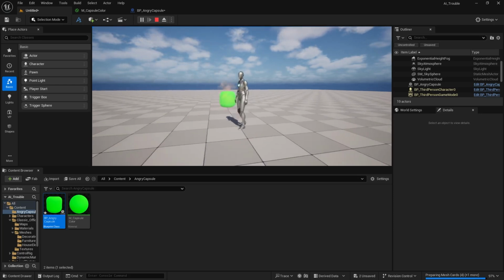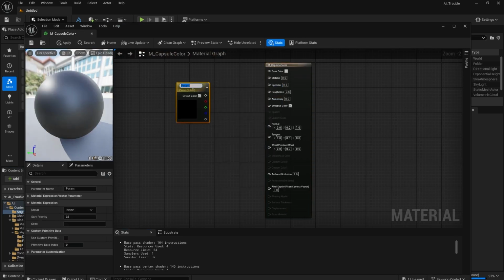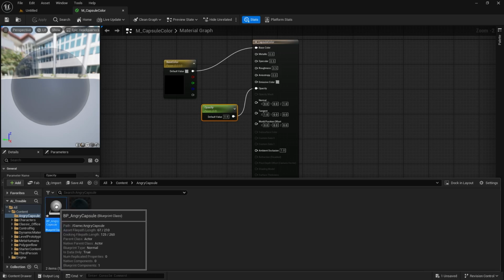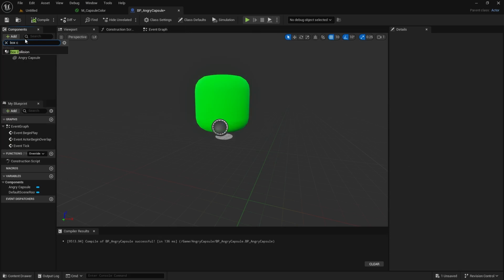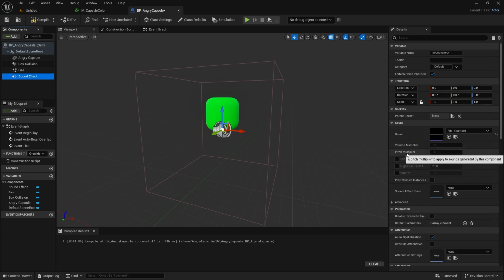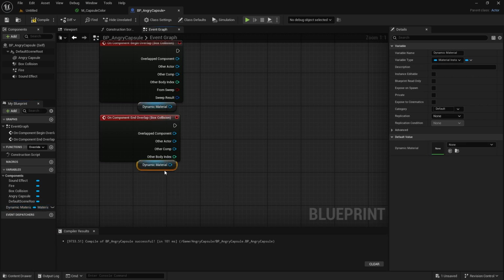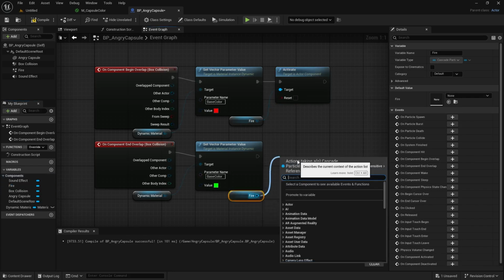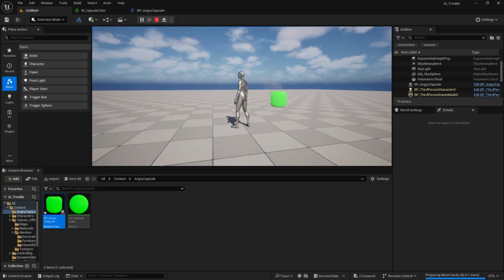Beginner Tutorial: How to control Color, Sound & Particle System using Proximity Sensor Blueprints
Easily turn your game scenes into interactive masterpieces! Learn how to create a Proximity Sensor in UE5.5.1 with blueprints, material effects, sound design, and particles—all step by step

Description
"Unlock the power of Unreal Engine 5.5.1 with this hands-on tutorial! 🚀 In this video, I'll guide you through building a Proximity Sensor that brings your scenes to life. You'll learn how to:

Use blueprints for dynamic control.
Create stunning material color changes.
Add immersive particle systems.
Integrate sound effects with box collision.
Whether you're a beginner or a seasoned dev, this tutorial will supercharge your skills. 🔥 Don't miss out—hit play and start creating today!

📌 Chapters:
0:00 - Introduction
0:45 - Setting Up the Proximity Sensor
2:30 - Blueprint Setup for Color Change
5:15 - Adding Particle Effects
7:00 - Sound Design Integration

💡 Next up: Material Functions to control decals such as rust, scratches, mold etc

UE5.5.1 Proximity Sensor
Unreal Engine Blueprint
Unreal Engine Material Tutorial
UE5 Particle System
Unreal Engine Sound Effects
UE5 Game Development
Unreal Engine Collision
Proximity Sensor Tutorial
UE5 Beginners Guide
Unreal Engine Tips and Tricks